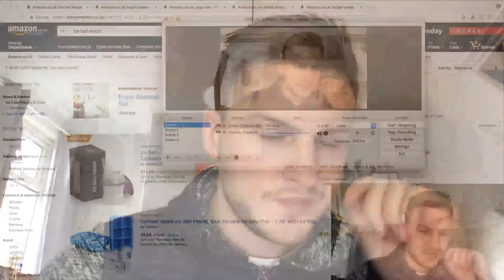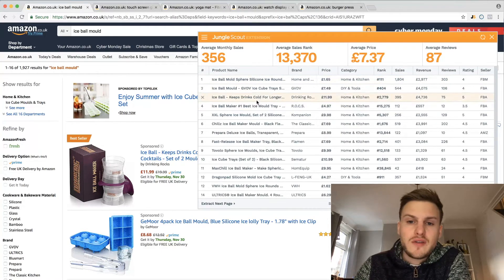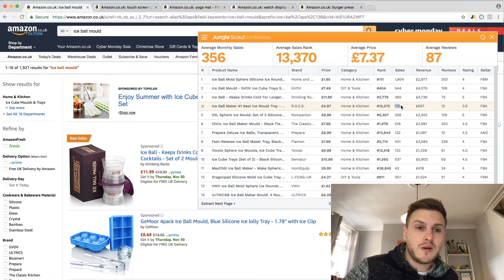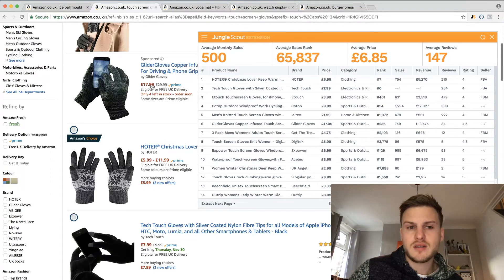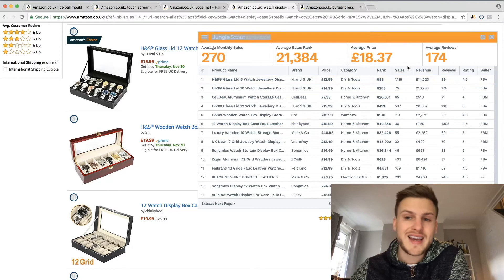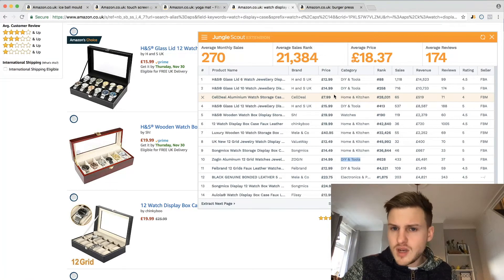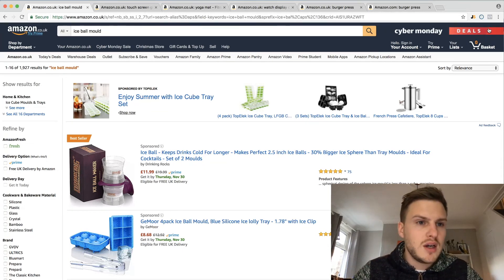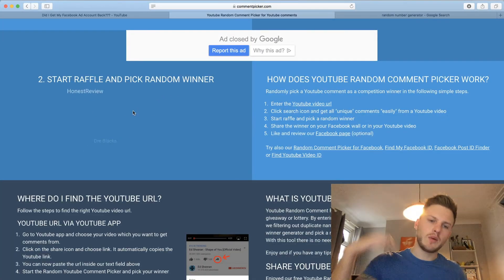Analysing Profitable Products to Sell On Amazon + GIVEAWAY!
I am still offering my 121 support with Affiliate Marketing Mastery if you sign up through my J Fox / Dan Dasilva - Amazon Seller Mastery Course (UPDATED) - Sign up here for my personal 121 support The Best Social Media Marketing Course Yet

Recommended reading:
DotCom Secrets
Expert Secrets
4 Hour Work Week
Business Idea Factory